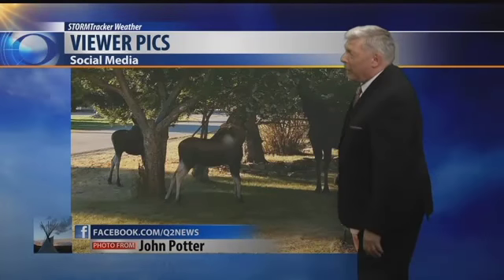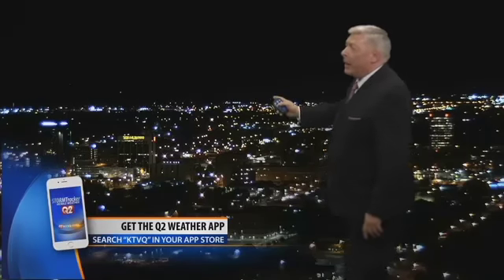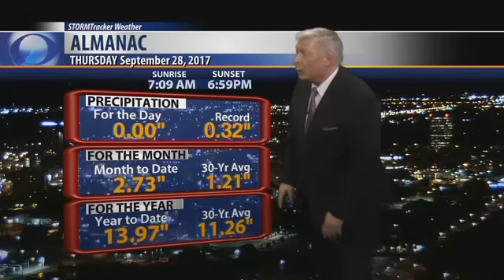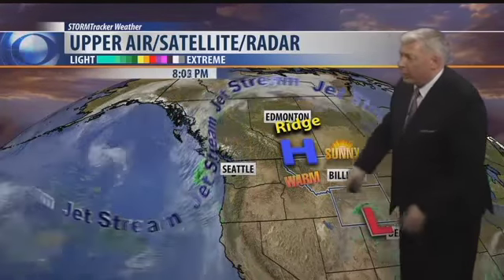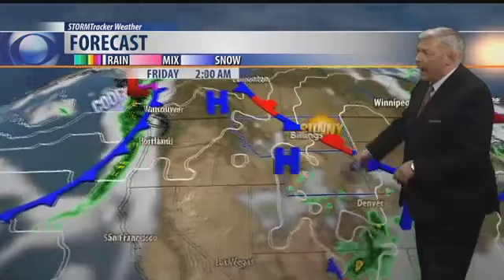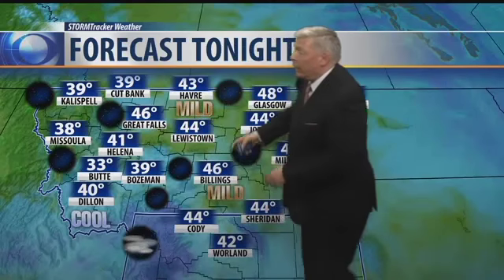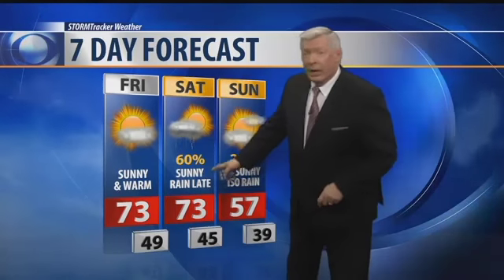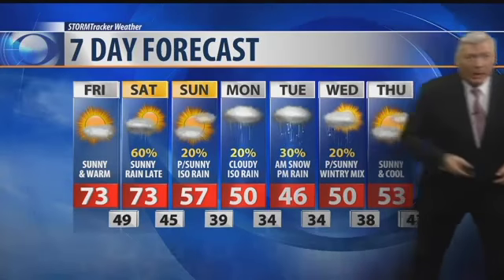Q2 Weather: 10 p.m. with Bob McGuire for Sept. 28, 2017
At the surface you can see a of pair high pressure cells keeping things sunny and warm for us then watch what happens by’s Friday morning still looking at mostly warm conditions in Western Montana slightly chillier the Northeast but then here comes a new cold front moving through on Friday night into Saturday night and by Saturday night 6 PM that front will be through the Billings area producing spotty rain showers.